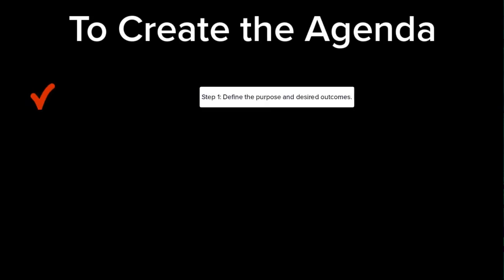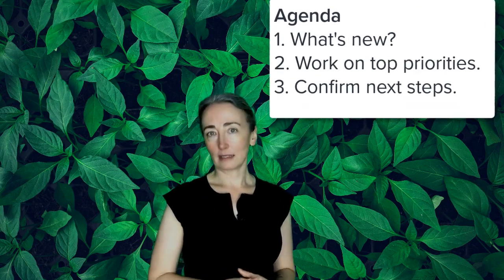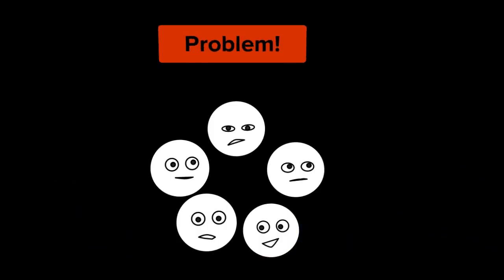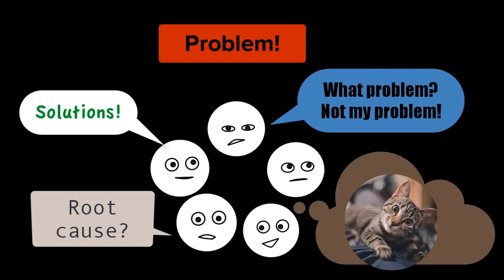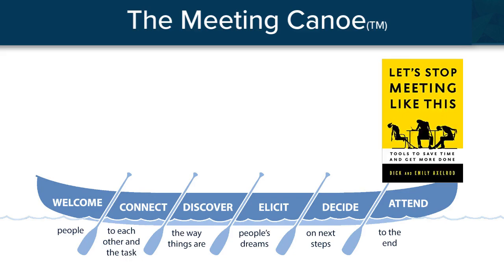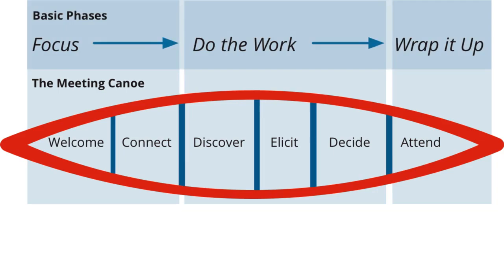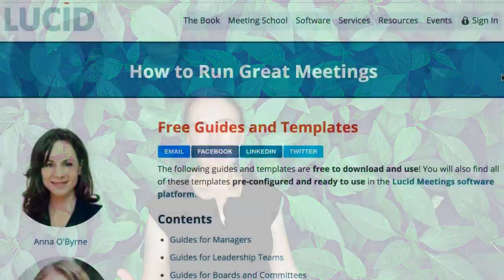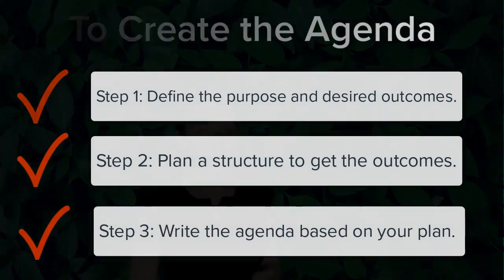How to Create a Useful Meeting Agenda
Learn what an agenda is for, why so many fail, and how to create one that supports thinking, decisions, and action.

0:00 What is an agenda?
1:03 Jobs done by an agenda
1:50 Why so many agendas don't work
3:09 How to create an agenda
3:30 Example: Team Cadence meeting
4:30 When an agenda is unnecessary
5:39 Frameworks for thinking together as a group
6:48 The Meeting Canoe(tm)
8:40 Finding great example agendas

COURSE OVERVIEW
This course teaches the core skills that make everyday business meetings work.

1. Know every meeting's purpose and desired outcomes.
2. Structure meetings to achieve the desired outcomes.
3. Respect the time invested.
4. Structure meetings for engagement.
5. Take visible notes.
6. Publish meeting records where everyone can find them.

These skills apply to every professional setting—team meetings, planning sessions, decision meetings, and cross-functional conversations. The focus is practical and immediately usable, whether you’re leading a meeting or contributing as a participant.

This course was written and taught by J. Elise Keith, a longtime researcher and practitioner in meeting effectiveness. It was originally published in 2019 through Meeting School and made publicly available in 2026.

If your goal is to improve meetings across an organization—not just individual meetings—that work usually involves structural and system-level design in addition to skill building. Visit us at Lucid Teams to learn how we can help.